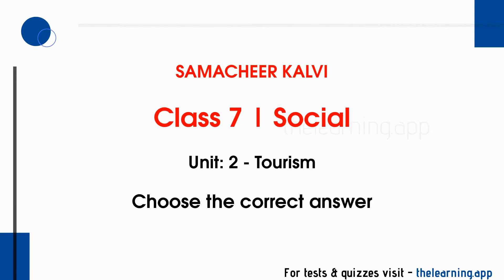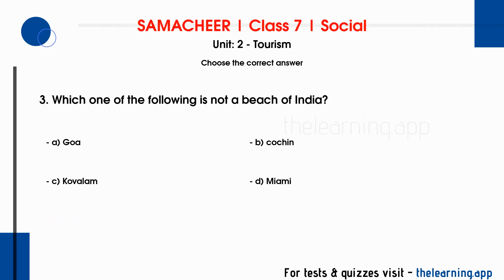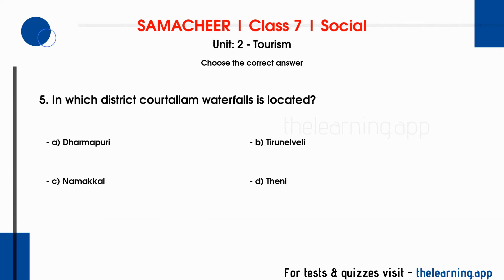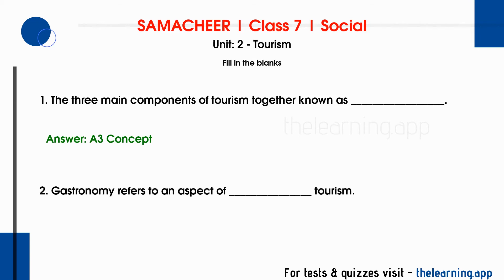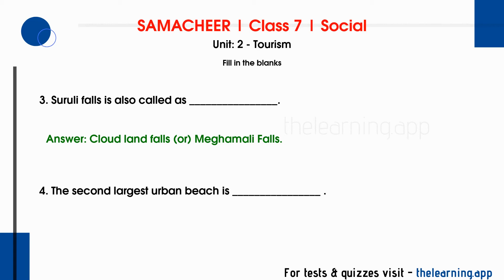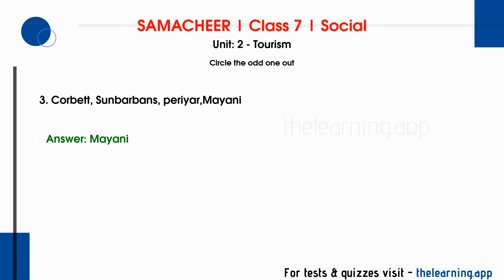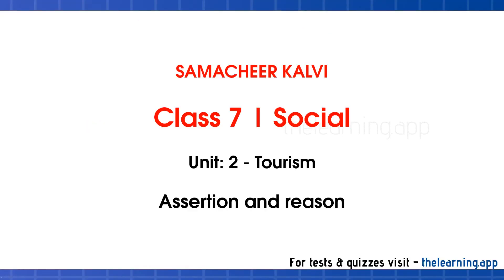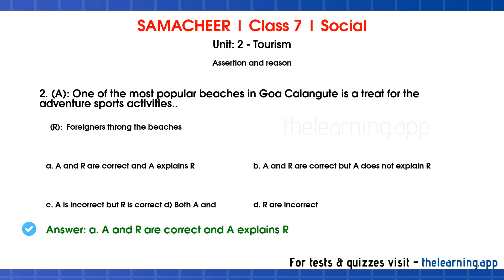Tourism | Unit 2 | Class 7 | Geography | Social | Samacheer Kalvi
Book Back Questions & Answers, Exercises, Solutions, Tests, Quizzes, Videos and Podcasts for Class 7 | Tourism| Unit 2 | Geography | Social | Samacheer Kalvi - English Medium

00:00 Introduction
00:15 Choose the correct answer
03:06 Fill in the blanks
05:01 Circle the odd one out
06:29 Match the following
07:05 Assertion and reason

1. The oldest type of tourism is _________________

2. In which state is the Kaziranga national park located.

3. Which one of the following is not a beach of India?

4. Which of the following is not a bird sanctuary in India?

5. In which district courtallam waterfalls is located?

6. The three main components of tourism together known as _________________.

7. Gastronomy refers to an aspect of _______________ tourism.

8. Suruli falls is also called as ________________.

9. The second largest urban beach is ________________ .

10. Expansion of TAAI ______________

11. Transport, Attraction, Accommodation, Amenities

12. Nainital, Shillong, Munnar, Digha

13. Corbett, Sunbarbans, periyar,Mayani

14. Hogenakal, Kumbakkari, Suruli, Kalakad

15. Rishikesh, ladakh, Gulmarg, Kotagiri

16. Anamalai hills

17. Monkey falls

18. Darjeeling

19. Natures Haven

20. Aguda Beach

21. (A): Tourism is an essential activity for the life of the society.. (R): Its direct impact on social cultural, education and economic sector of the nation.

22. (A): One of the most popular beaches in Goa Calangute is a treat for the adventure sports activities.. (R): Foreigners throng the beaches